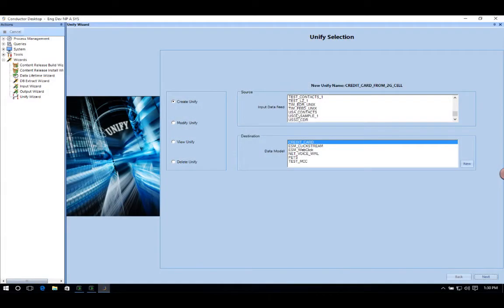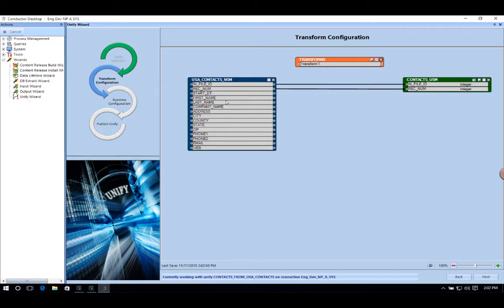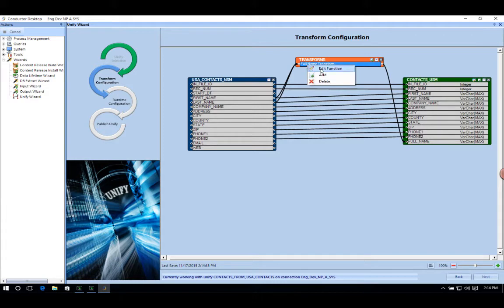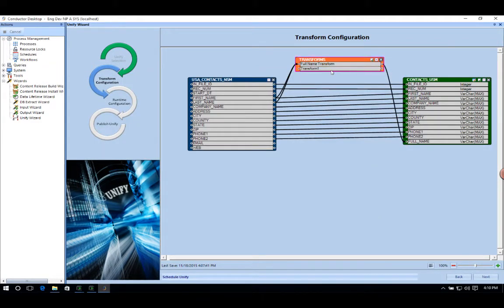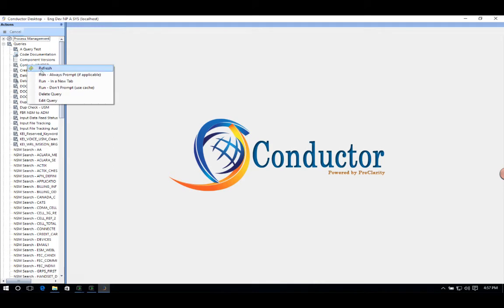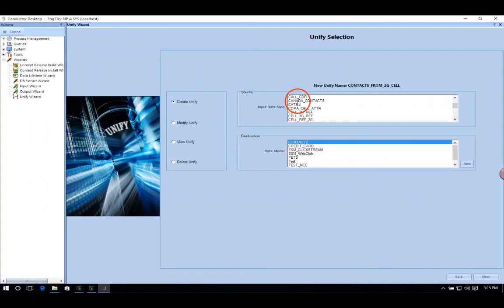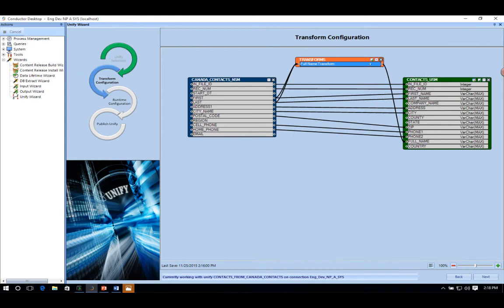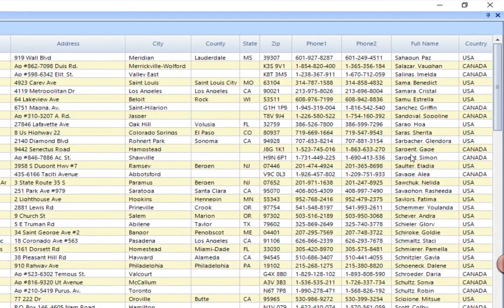Unify Wizard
Unification (merging) of like database tables with different definitions into one common table in just a few minutes.